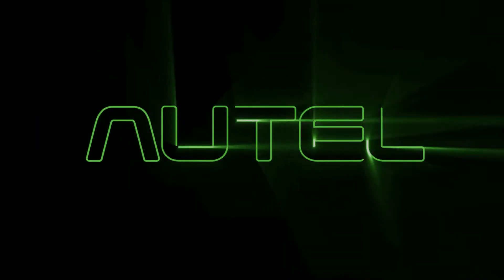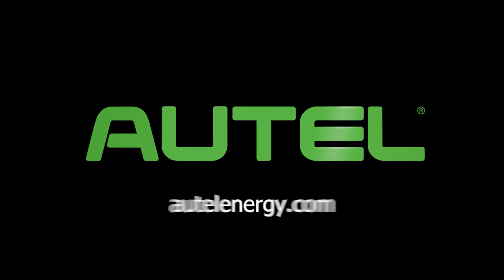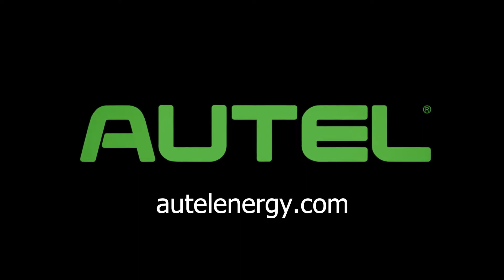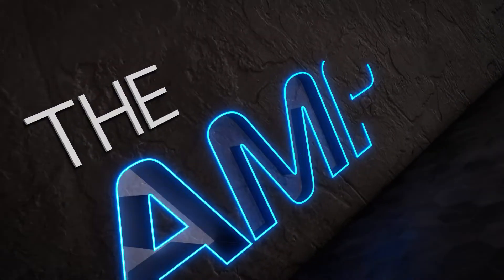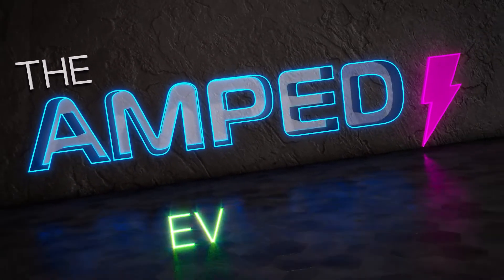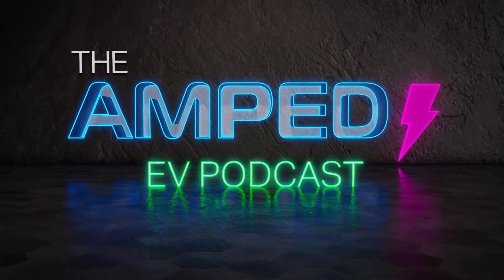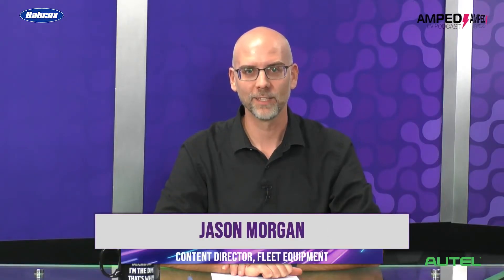Are EVs right for you? There's a tool for that – interview with Geotab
Everyone is talking about EVs, so getting caught up in the hype is easy. The problem is, EVs aren't yet suitable for every use case, and jumping into electrifying your fleet with eyes closed can have severe consequences. There's so much to think about: What are your routes? What infrastructure do you need? How much range do you need? The list goes on. Get the answer to any of these questions wrong and you might dig an electrified hole that isn't easy to escape.

Fear not, though – there is help to be had. Geotab's EV Suitability Assessment Tool is a great place to start the journey. To walk us through how it works and about saving money via the Inflation Reduction Act, we invite Charlotte Argue, senior manager of Sustainable Mobility at Geotab, onto the show.